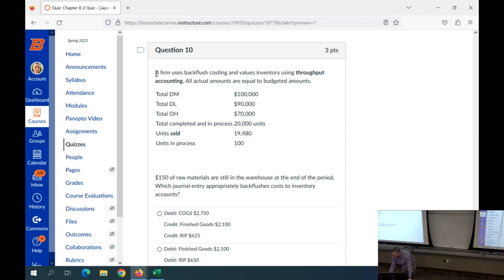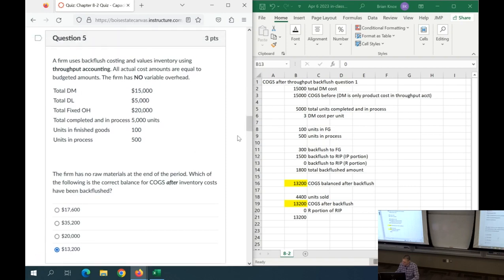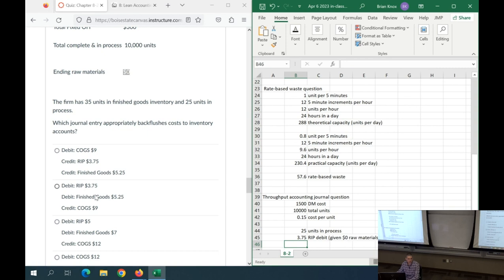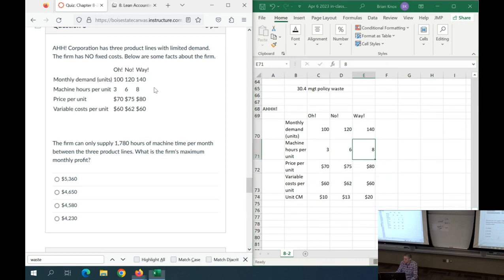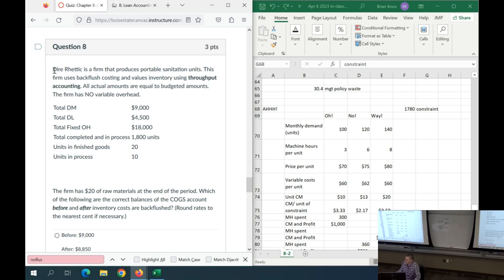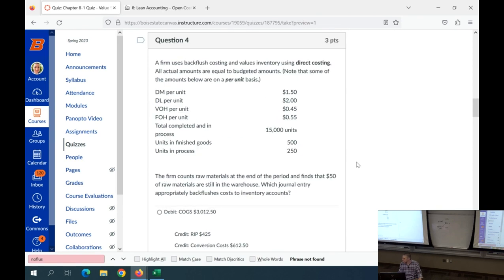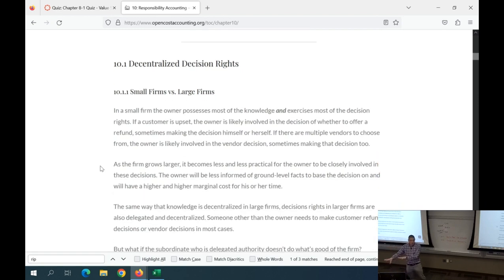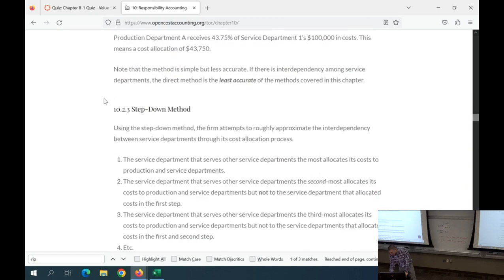Thu Apr 06 2023 Lecture - Chapter 8